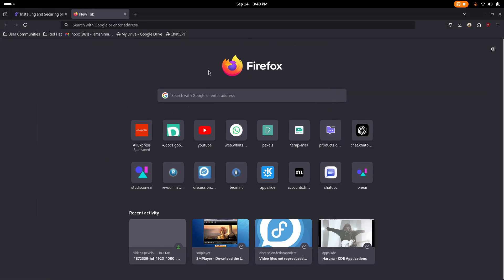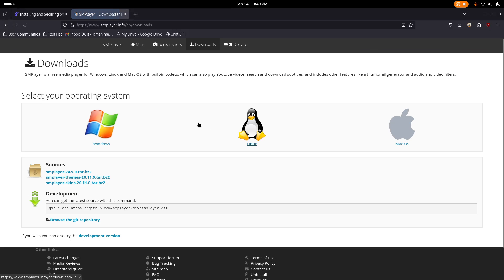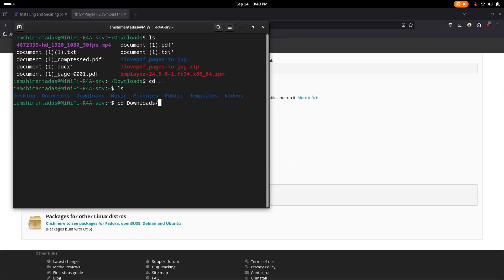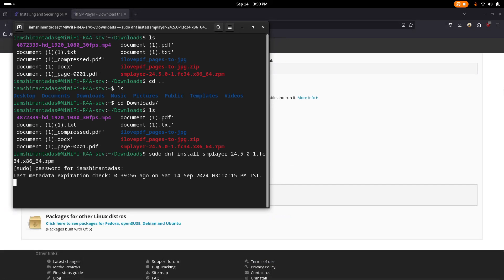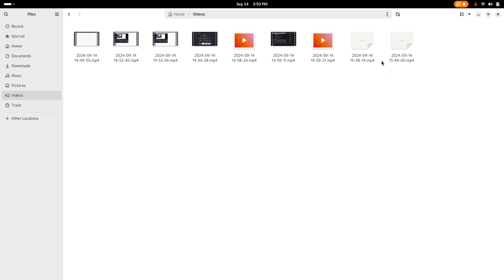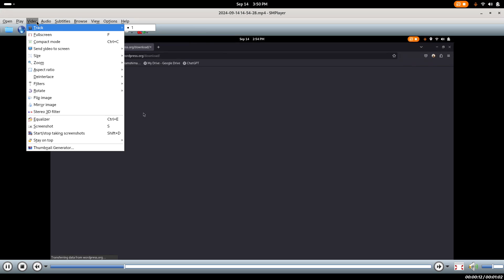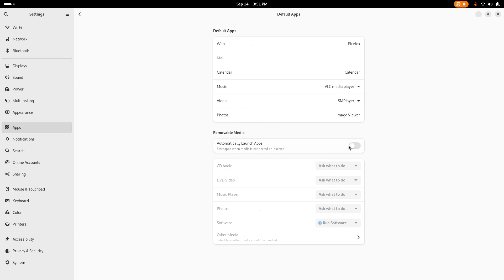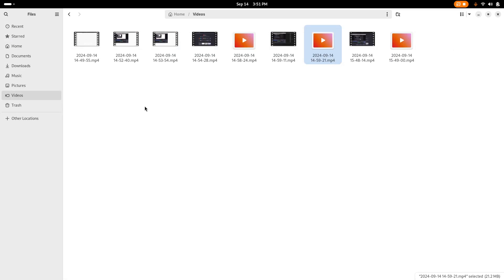install smplayer fedora/RHEL linux